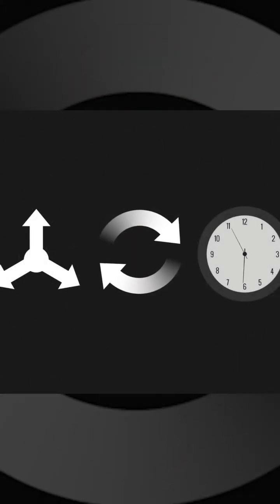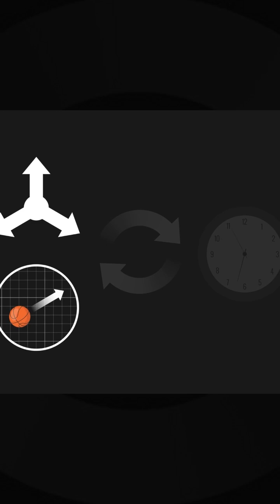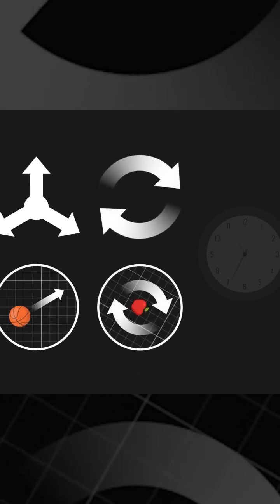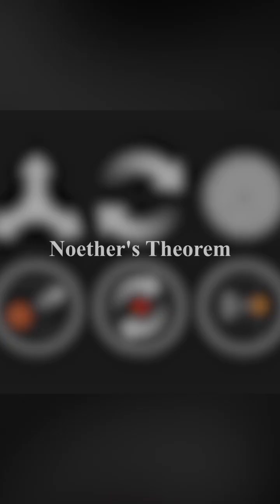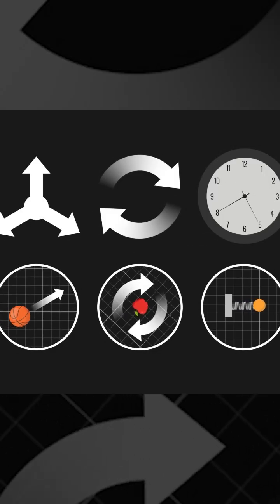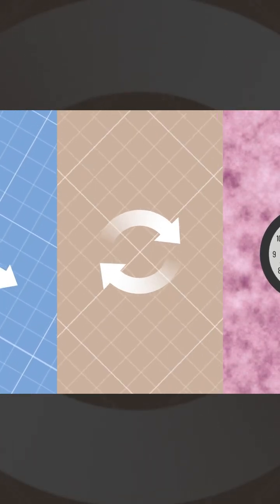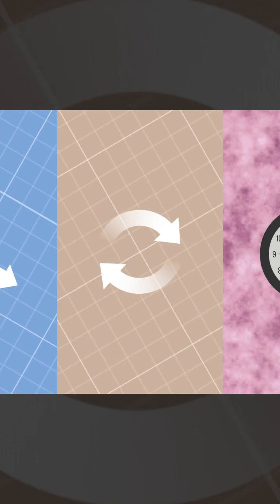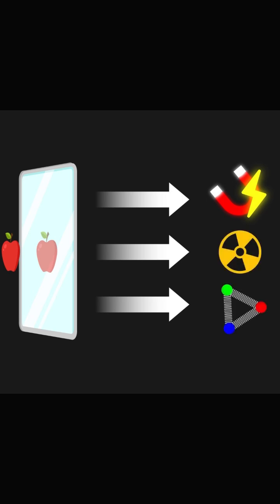Is symmetry fundamental to forces?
It turns out that our universe also has symmetries. A symmetry of the universe is the transformation that doesn’t affect the laws of physics. To understand, consider an empty universe. If we throw a ball, it moves in a straight line at a constant speed. Repeating this experiment elsewhere in the universe yields the same result: the ball behaves identically. This suggests that the universe exhibits translational symmetry, meaning the laws of physics remain unchanged regardless of location.

Similarly, the universe is also symmetric under rotations. Orienting ourselves differently does not affect the ball's motion. Additionally, it is also symmetric through time. Performing the experiment at different times yields the same outcome, as the laws of physics do not change over time.

These symmetries impose constraints on the behavior of objects. In our empty universe, translational symmetry implies that once the ball is thrown, it must conserve its motion because the laws of physics are the same everywhere. This explains why it moves in a straight line at a constant speed. Likewise, rotational symmetry dictates that if an object rotates, it will continue rotating to preserve symmetry.

Every symmetry in the universe corresponds to a conserved quantity. Translational symmetry corresponds to conservation of momentum. Rotational symmetry corresponds to conservation of angular momentum. Time symmetry corresponds to conservation of energy. This principle is known as Noether's theorem, which links symmetries to conservation laws.

The symmetry we already talked about are all global symmetries, as they transform physical systems in a way that is always the same everywhere. On the contrary, gauge symmetry is a local symmetry under gauge transformation, which is allowed to affect different points of spacetime differently, while the conservation of a certain quantity is still respected. Gauge symmetry is extremely successful in providing a fundamental theory that unifies all non gravitational forces of our universe: electromagnetic force, weak force and strong force.